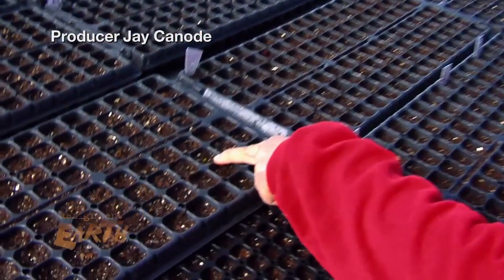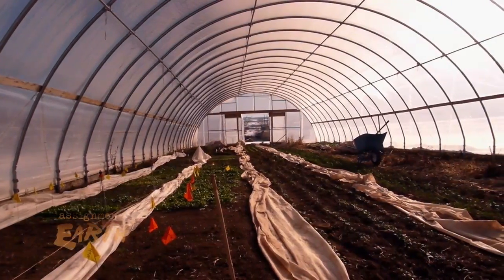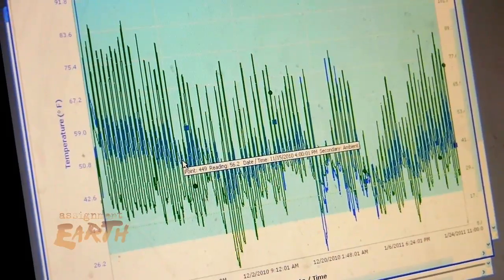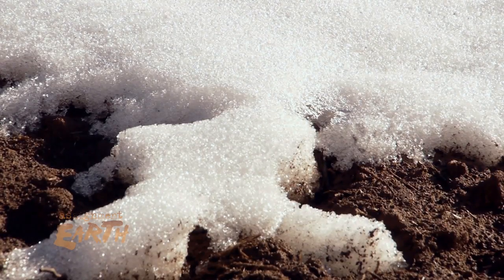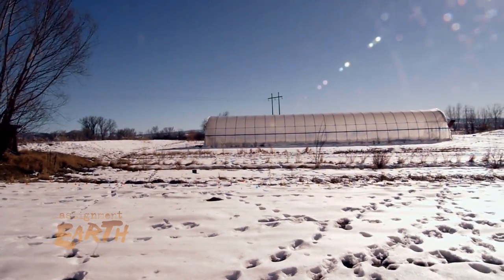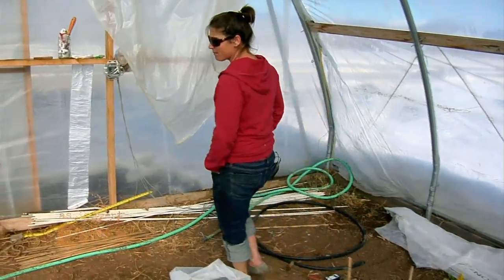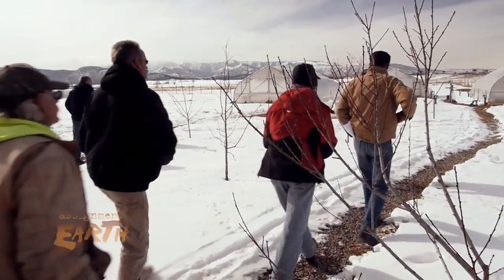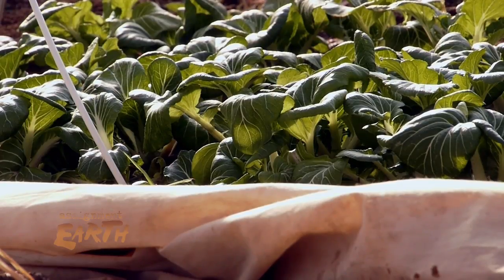Sustainable Winter Agriculture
Making the growing season grow longer, that's the idea for Daphne Yannakakis, an organic farmer in western Colorado. Along with husband Don Lareau on Zephyros Farm, they're growing vegetables in wintertime as part of a study by Colorado State University. The vegetables grow under the protection of unheated green houses called high tunnels, which hold in heat stored by the Earth at night and capture solar heat during the day. They also provide protection from the wind. These farmers plant a variety of cold hardy vegetables at monthly intervals and record weather data electronically with custom software.

The data is collected from five farms across Colorado and will be compiled and made available to other small-scale farmers. Funded by the U.S. Department of Agriculture the program is called and here's a mouthful: the sustainable agriculture research and education program or SARE. The study is intended to help small-scale farmers in the Rocky Mountains remain productive and profitable through much of the winter by utilizing high tunnels. Even when outside temperatures reach sub-zero extremes these simple structures allow vegetables to survive harsh winter conditions and enable farmers to grow more.
"High Tunnels are cold frames. They're very low-tech greenhouses without any supplemental heating or cooling in them," said Frank Stonaker of Colorado State University. "They allow growers to extend their growing season at least a month on each end of the frost-free period."

By enabling profitable small-scale organic agriculture Stonaker hopes to help reverse an alarming trend in American Farming.

"We have less than a percent of our population now that's directly involved in food production," he said. "That's really susceptible to collapse.

Stonaker believes there is a crucial need for more young farmers in agriculture, especially those producing food locally on a smaller scale.

"A big part of sustainability is community sustainability and food security in the community," he said. "The more local food that's produced and the more people that are consuming locally produced food the better."